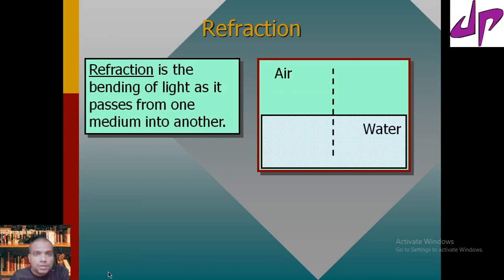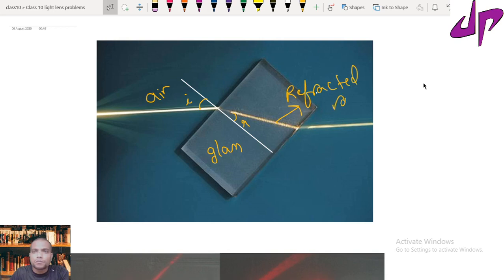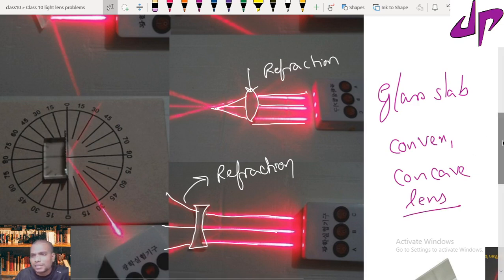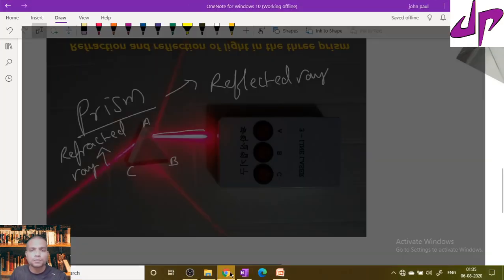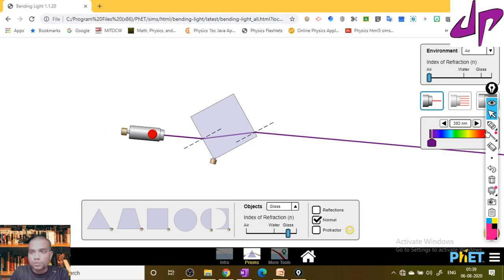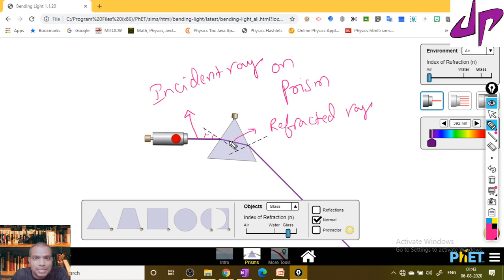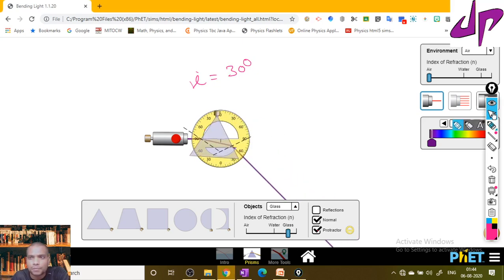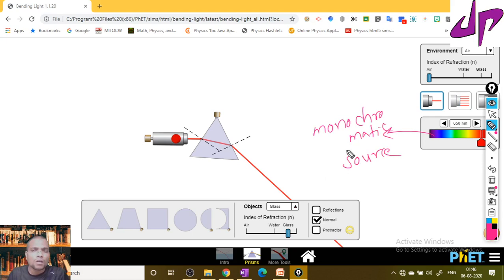Class 10 Physics, The human eye, Refraction by a prism 11.00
Refraction by a Glass prism